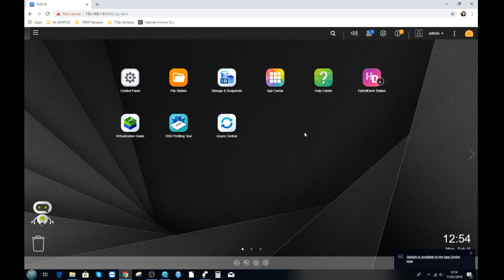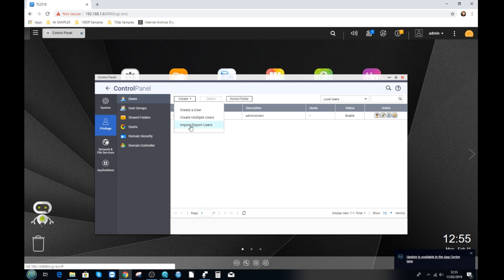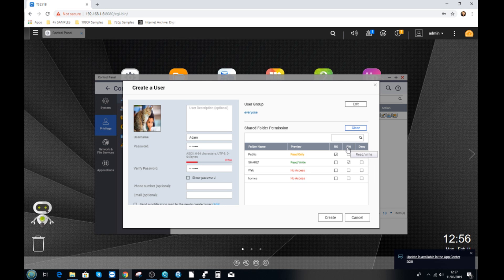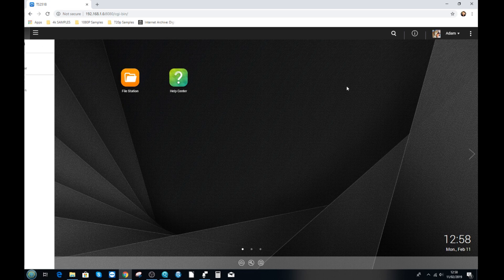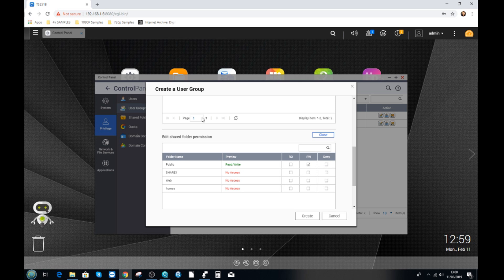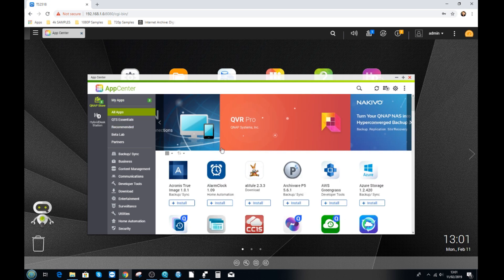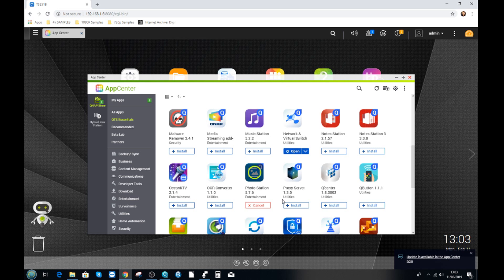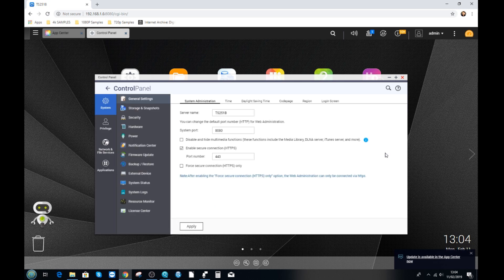QNAP NAS Guide Part 2 - Users, Groups and Installing Applications